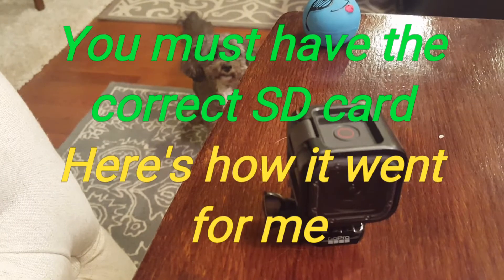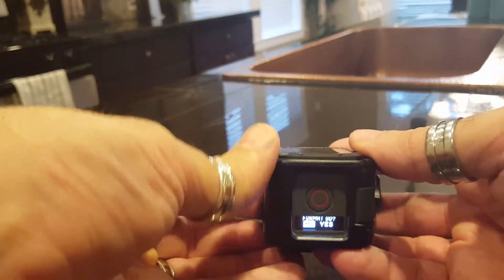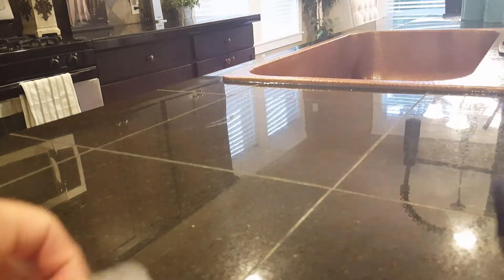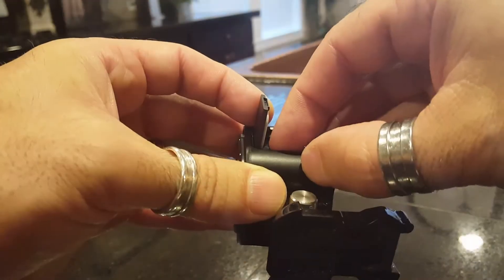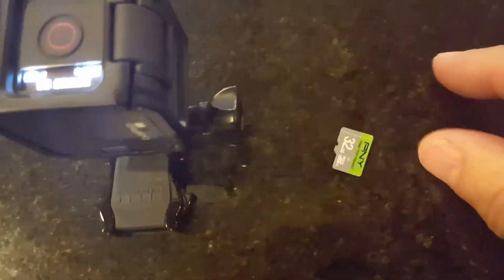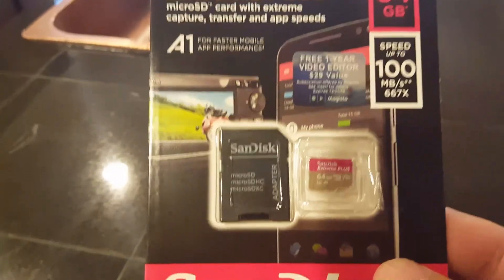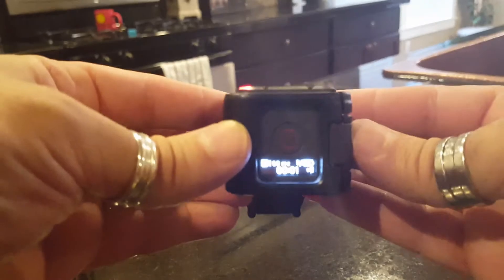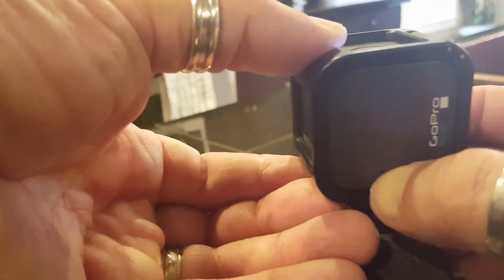GoPro SD Card Error Fix